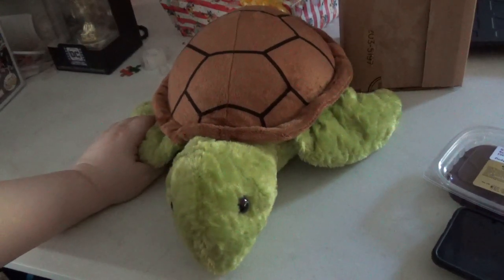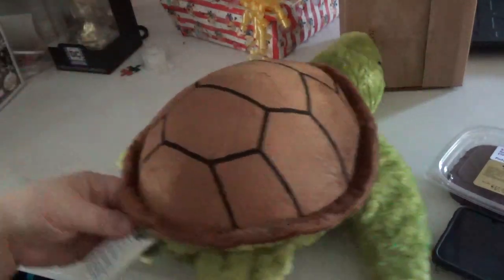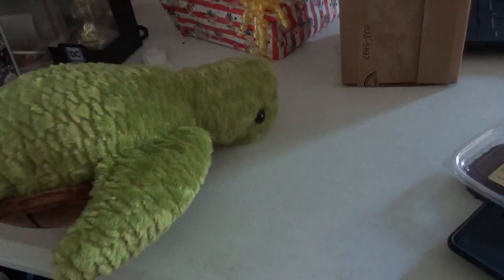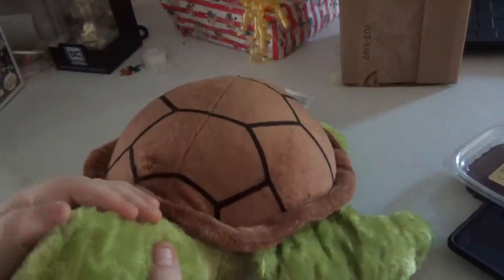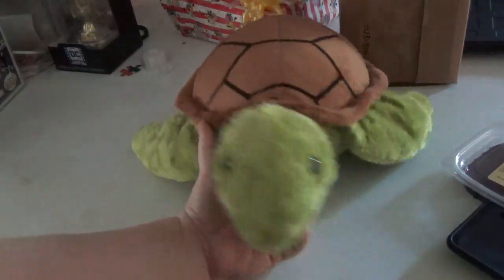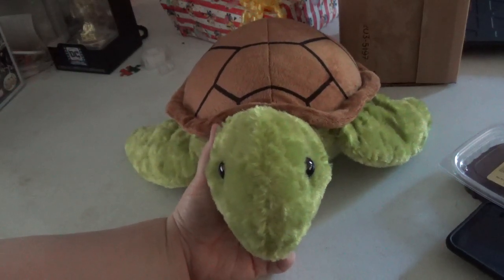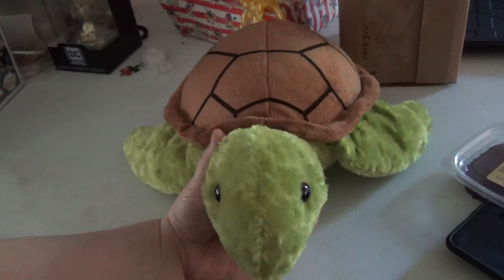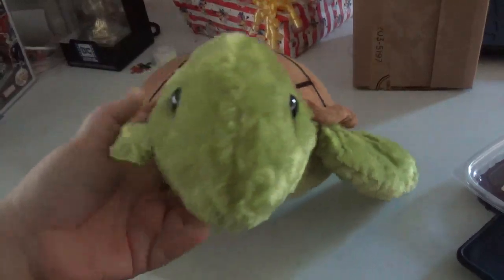big sea turtle plush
build a bear order